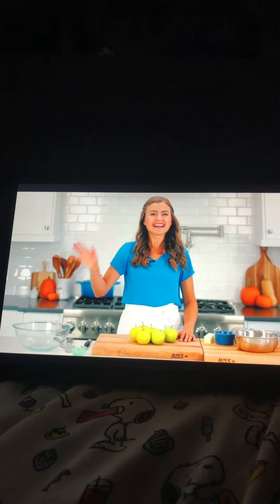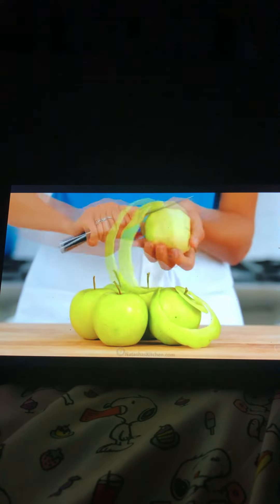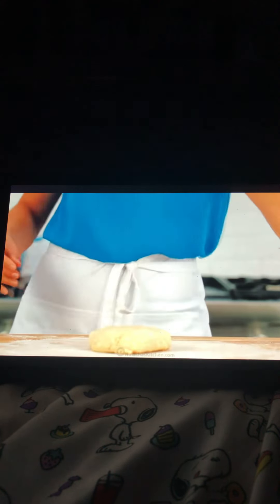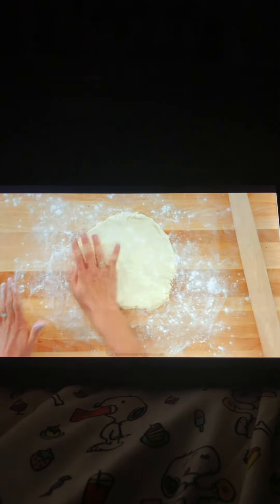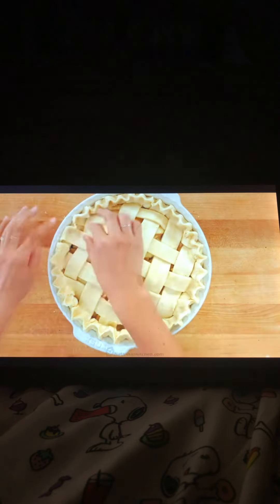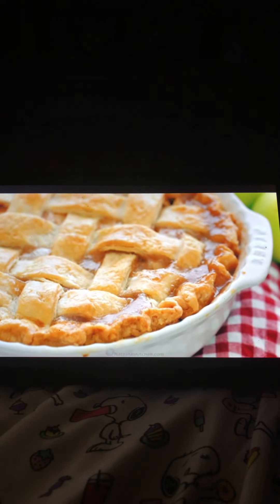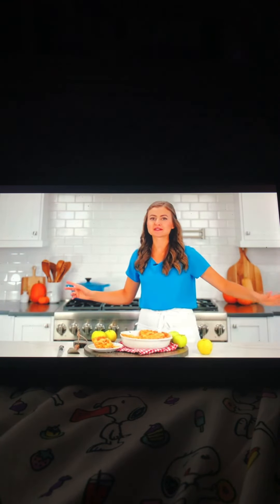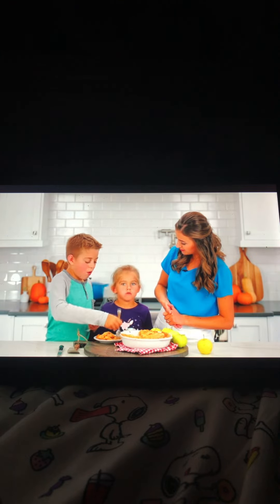Happy National Pie Day Time To Watch An Apple Pie Recipe Video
Enjoy the apple pie recipe video guys if you want to know what is my favorite pie is my favorite pie is pumpkin pie but I probably not going to do pumpkin pie recipe video next cause it’s only in the fall or for Thanksgiving but don’t worry I will do pumpkin pie recipe video maybe at Thanksgiving if you had a favorite pie you can comment down below